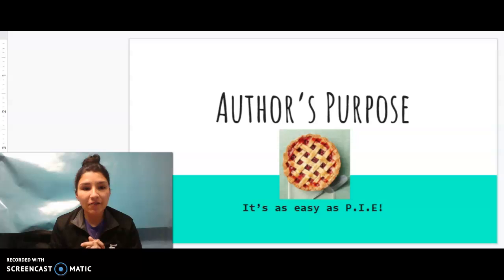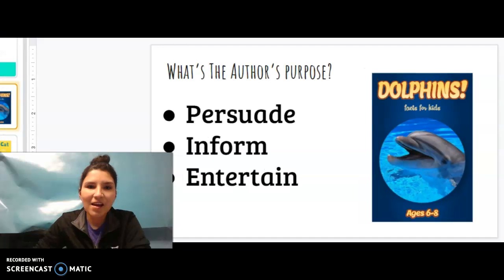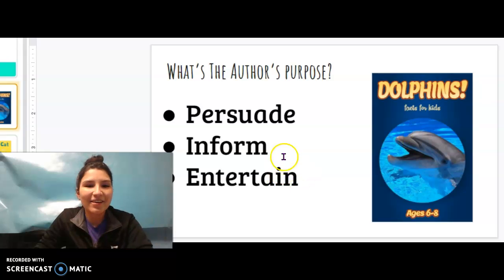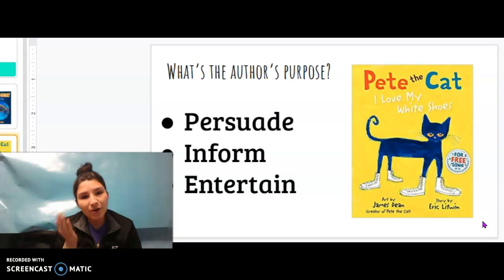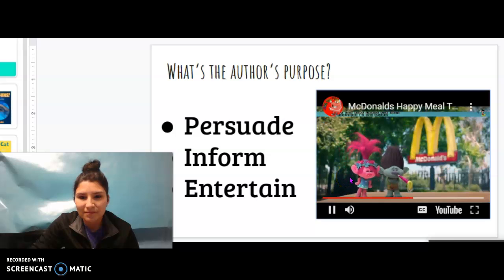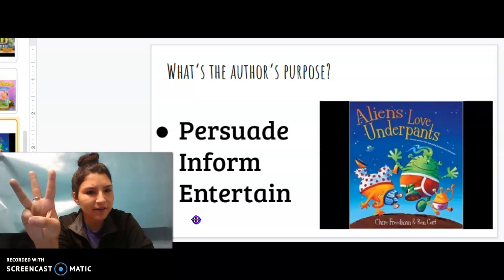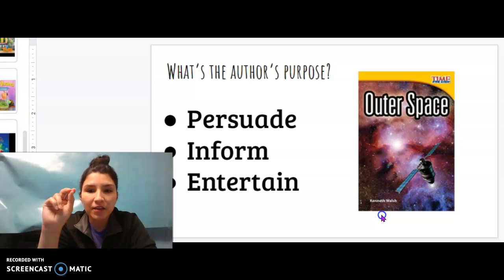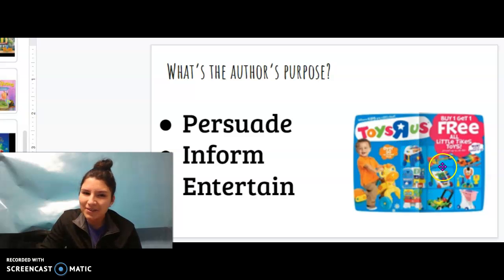Author's Purpose 2/5